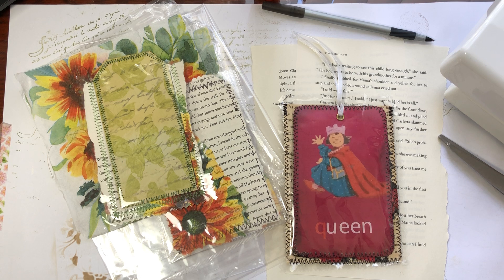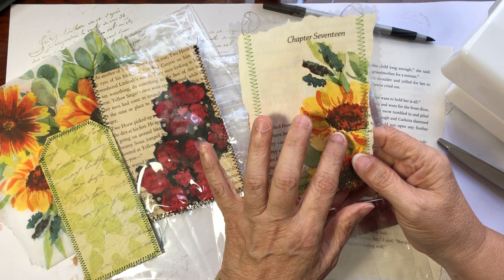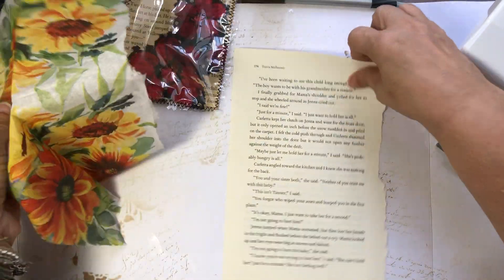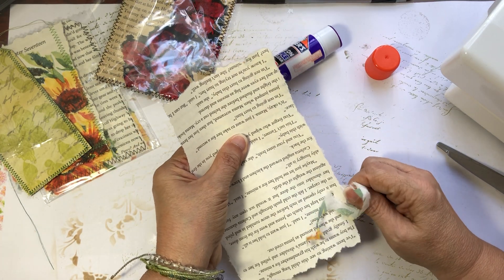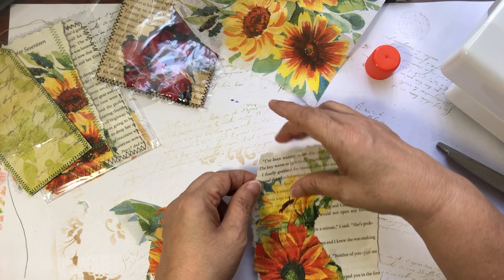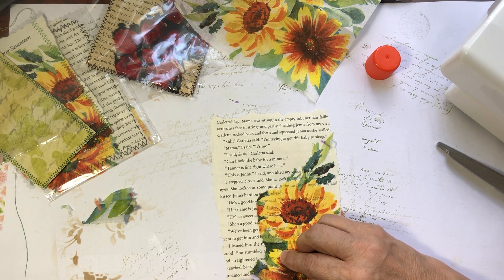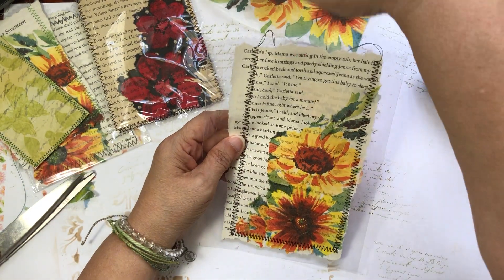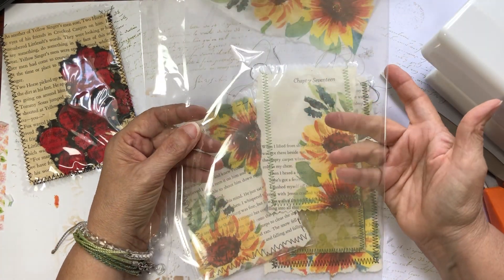Packaging/Book Page Pockets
Here is your WOI project for this month!!

🌸 Let’s Connect on Facebook In The Sun Creations on Facebook
inthesuncreationsllc/